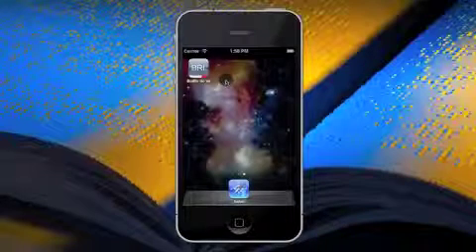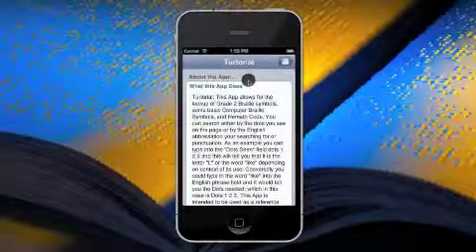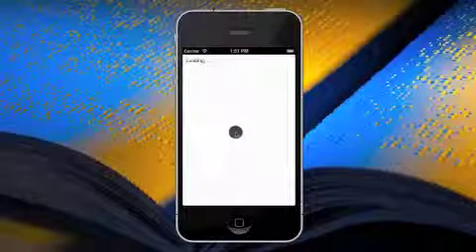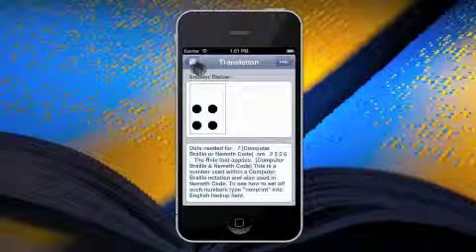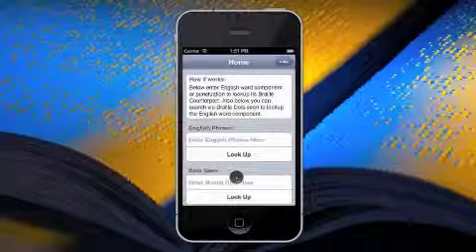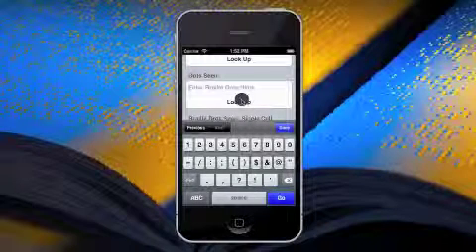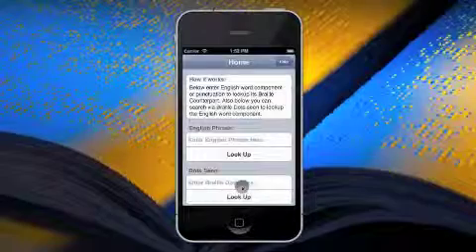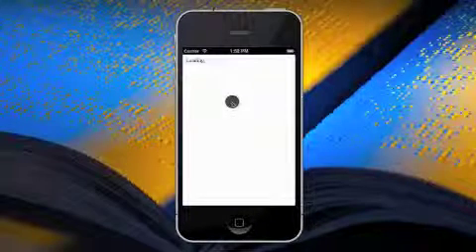Braille Sonar App v1 Demo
Demo of Braille Sonar App v1 with VoiceOver